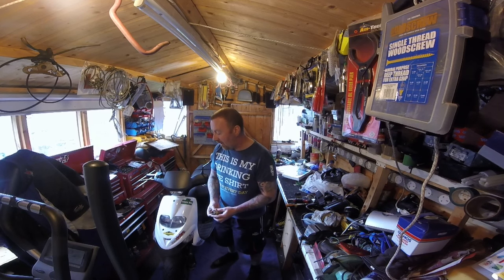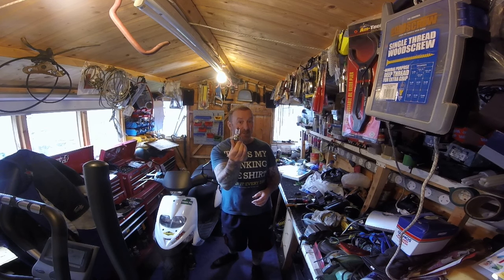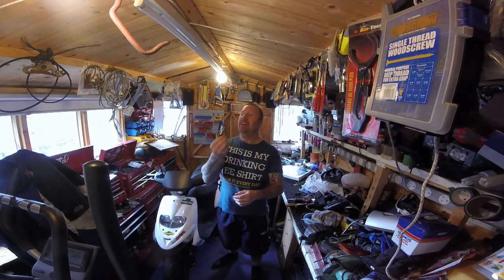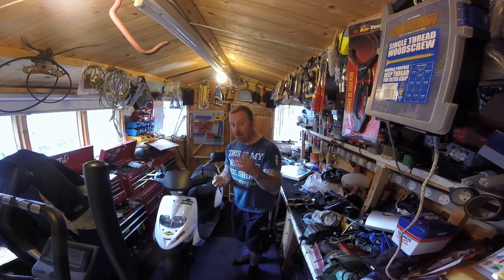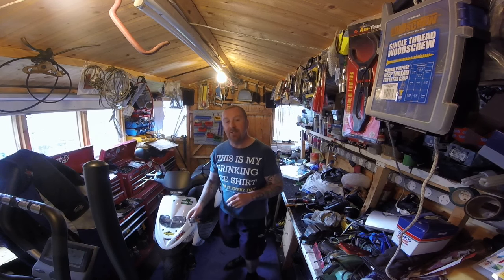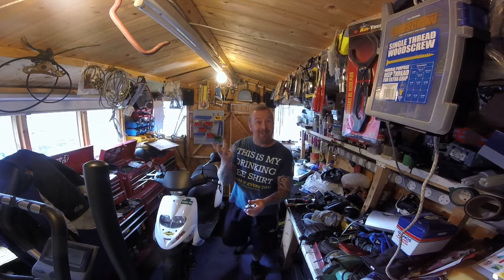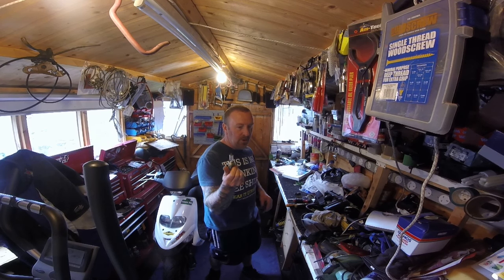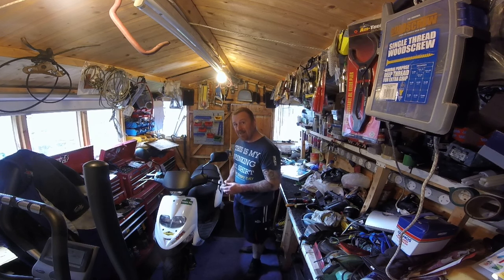MUST WATCH 10 TOP TIPS WHEN WORKING ON YOUR BIKE MOPED MARK SAVAGE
HELPFUL ADVISE ON WHAT YOU HAVE TO TO KNOW